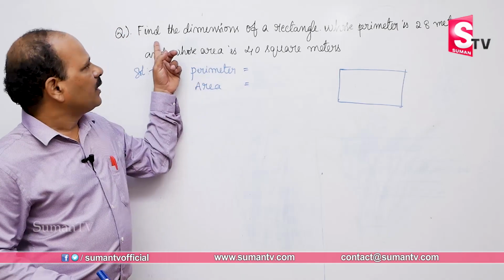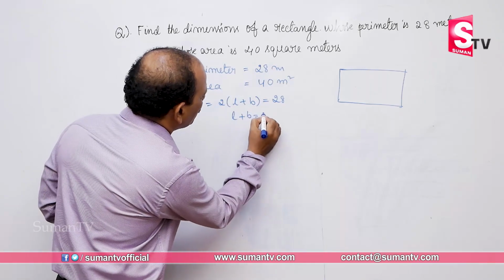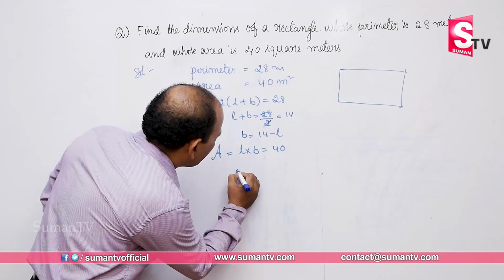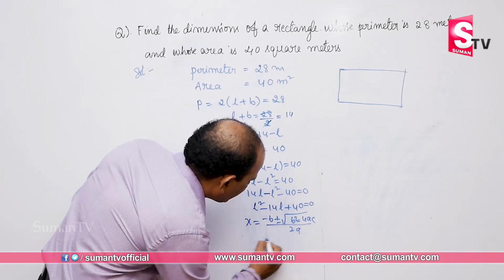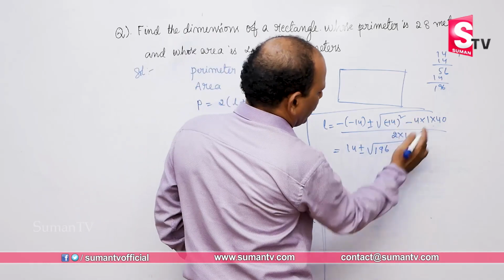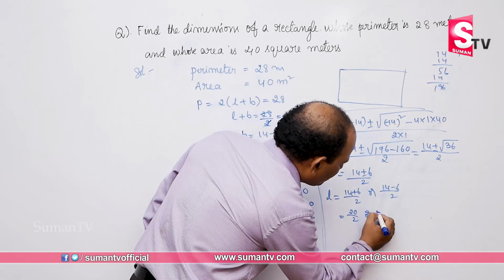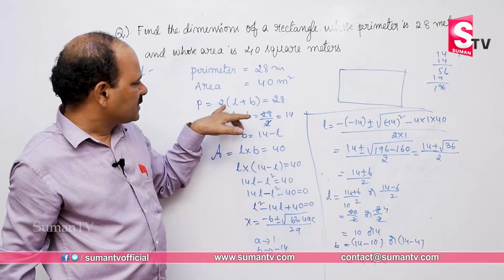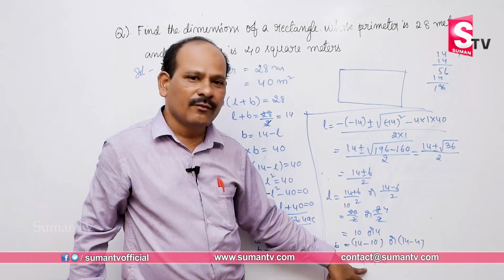Class 10 - Maths || Find Rectangle Dimensions with Given Perimeter and Area || SumanTV